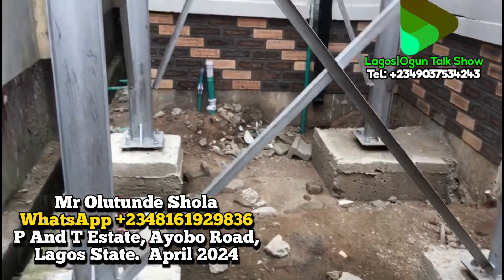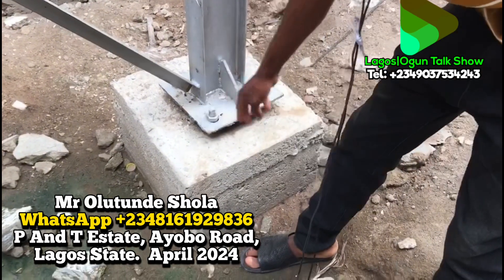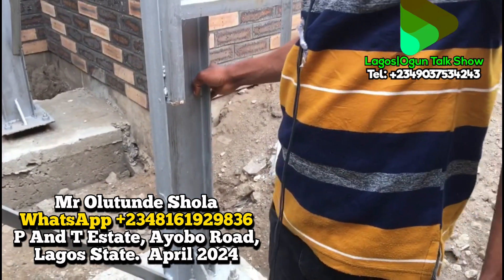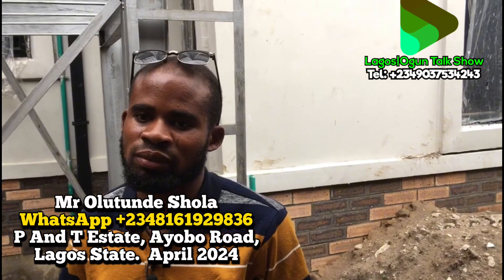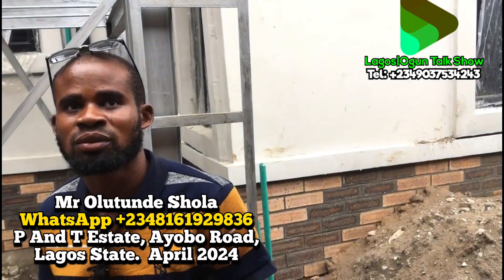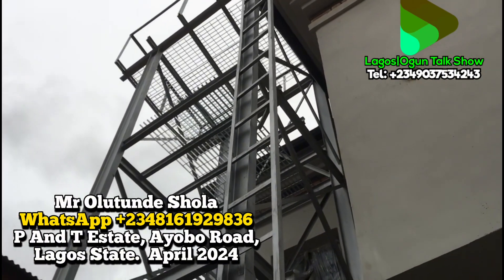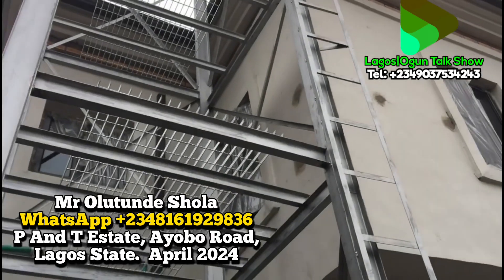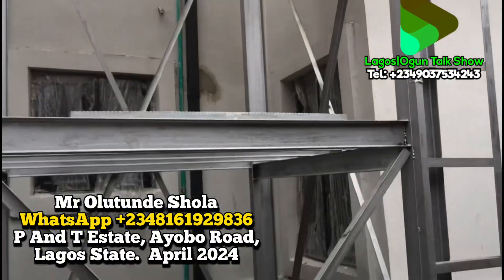PRICE OF WATER TANK STAND IN LAGOS STATE WITH HIGHER RESISTANCE TO PRESSURE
Today we shal take a look at water tower tank in lagos state tha can accommondate series of liters of waters.